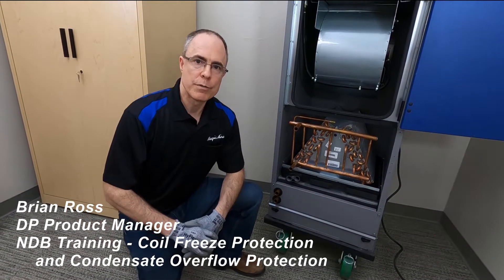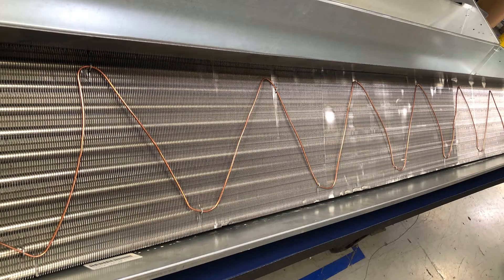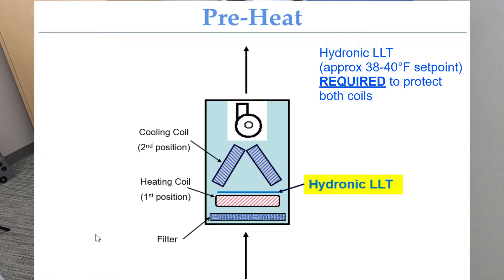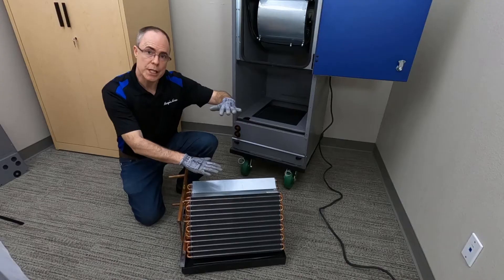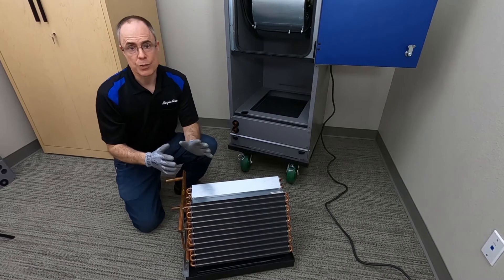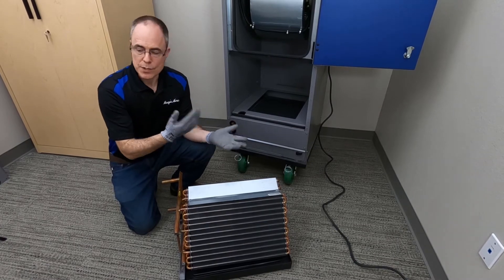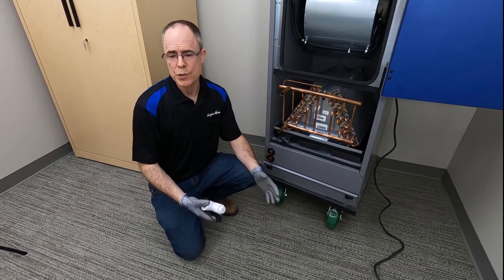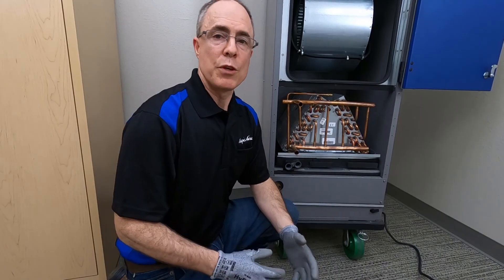NDB Training #5 - Coil Freeze Protection and Condensate Overflow Protection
NDB Service Training, Installment #5 - Coil Freeze Protection and Condensate Overflow Protection

Learn all about how to maintain the Magic Aire model NDB air handling unit in this series of short easy to digest videos.  See our website for the installation, operation and maintenance manual and other Magic Aire products

Magic Aire model NDB is a premium vertical air handling unit for commercial HVAC installations.  All service access is from the front, and high quality cabinet and hardware will insure years of effective service.  With ECM-Premium motor and variety of standard factory options, NDB will serve your heating and cooling needs wherever flexible fan controls are required.